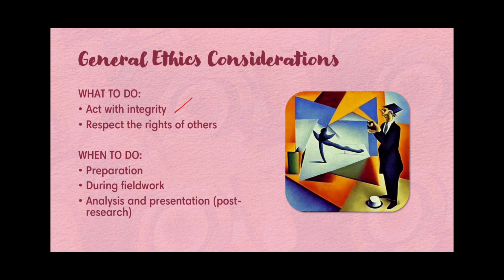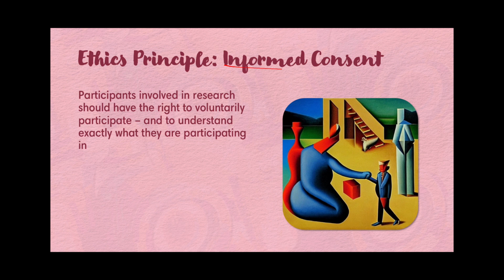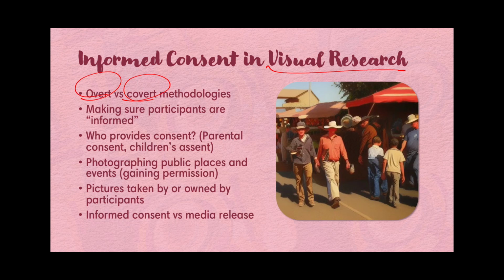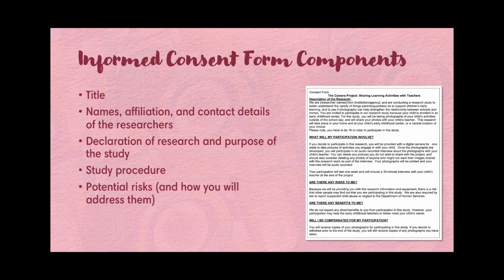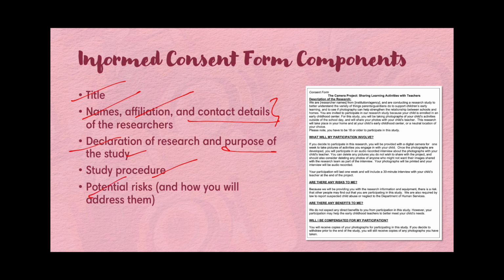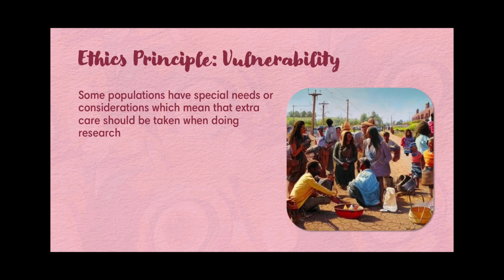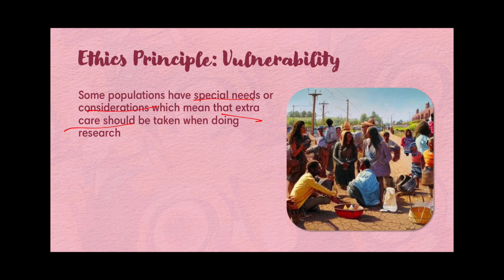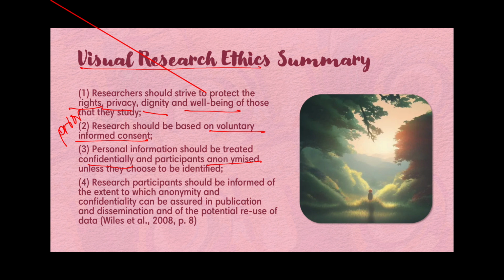05 Ethics in Visual Research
CONTENT:

-Basic research ethics principles
-Research ethics as applied in visual research
-Informed consent and media release process
-Doing ethical research online